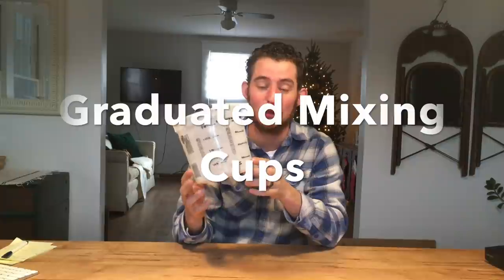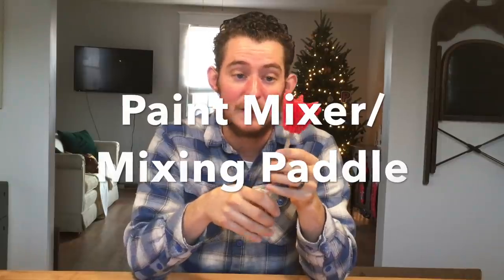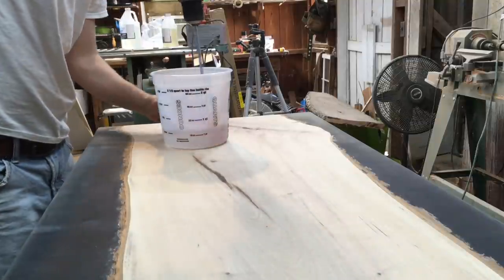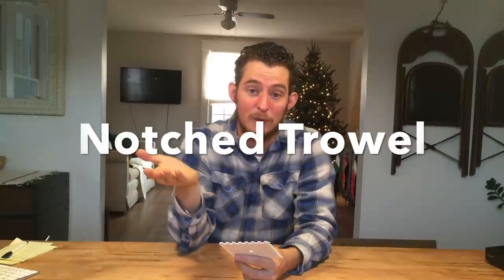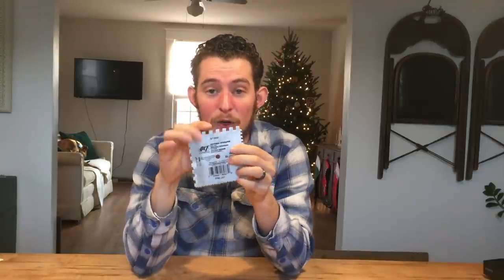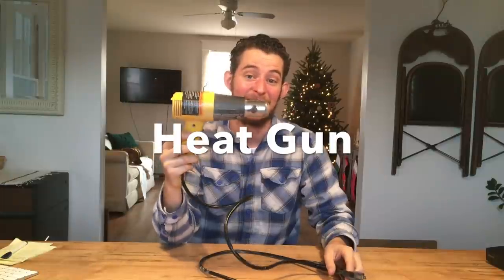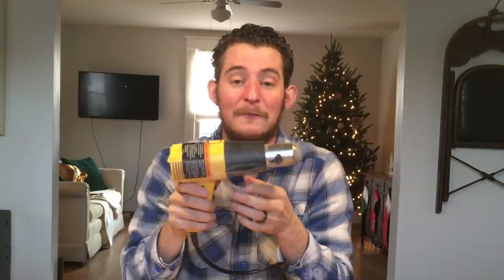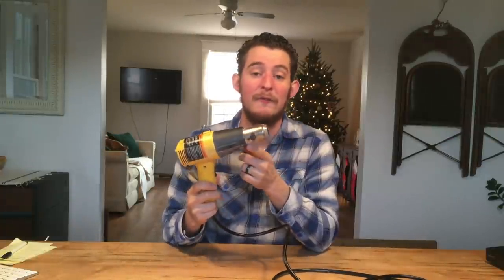Top 5 Tools to Use When Working with Epoxy Resin and Wood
In this Video we go over my top 5 favorite tools to use when i work with epoxy and mixed media.

Mixing Cups

Mixer/Mixing Paddle

Notched Trowel

Shower Squeegee

Heat Gun